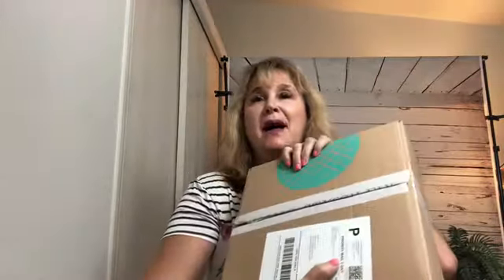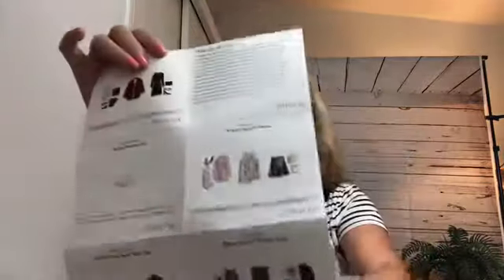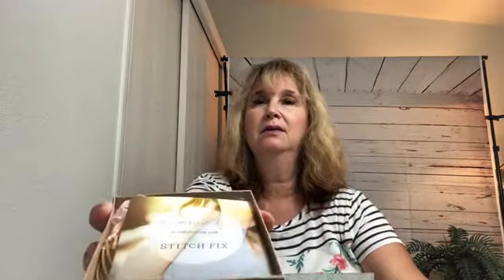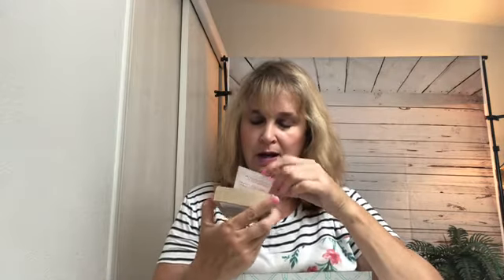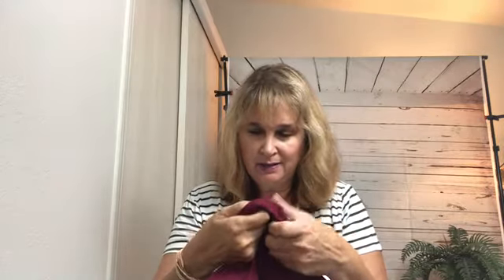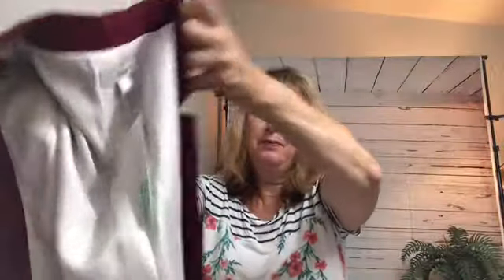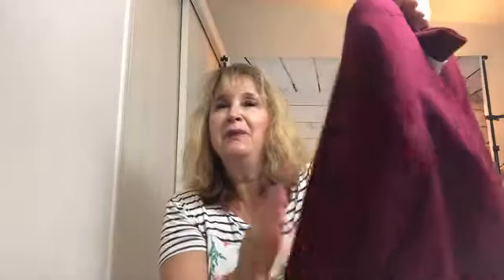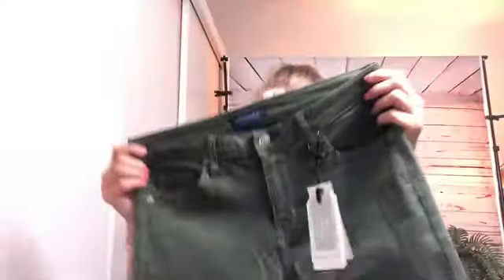Stitch Fix Fix October // Free Clothes Coupon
If you would like to try this service and  receive a free box and a $25 credit just hit the link.

I do not get paid for these videos, my own opinion.

My instagram is Robyns_Closet_18